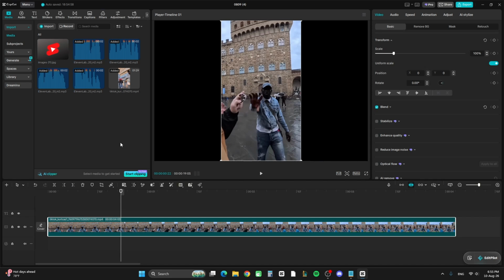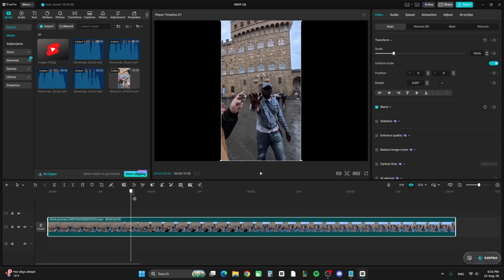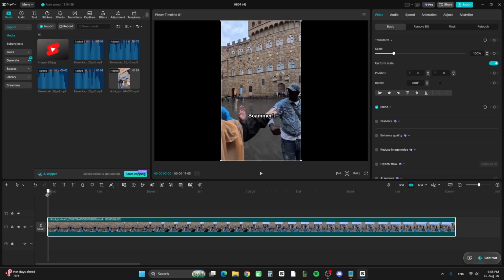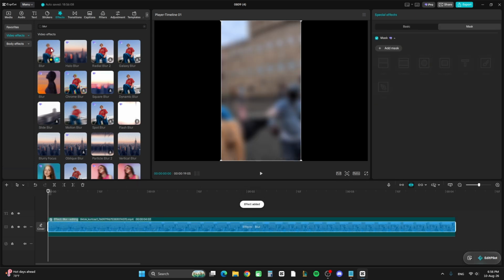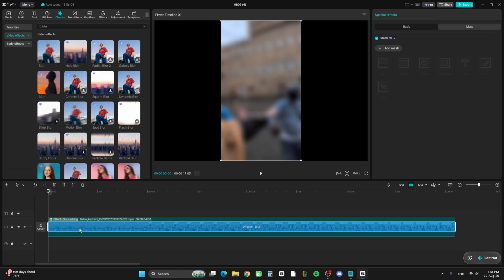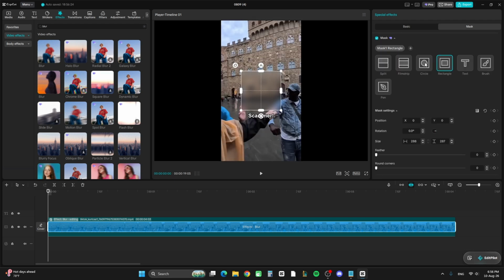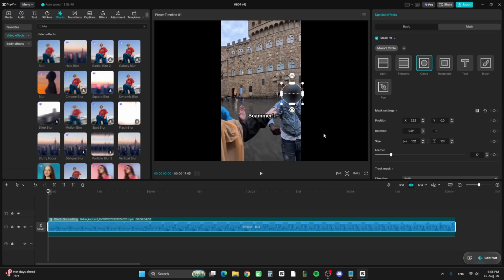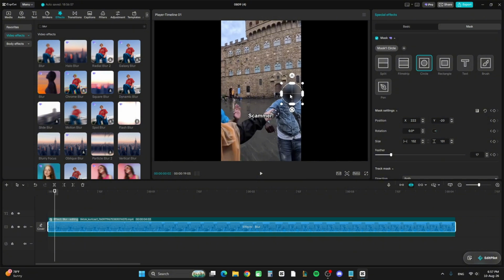How to Blur Face in Capcut (2026 Full Guide)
In This Video I'l Show You How to Blur Face in Capcut